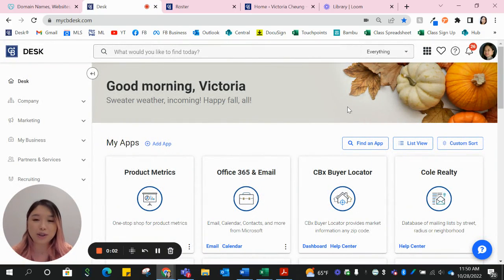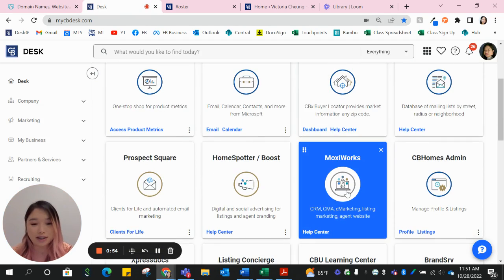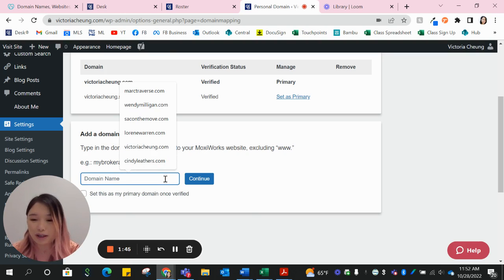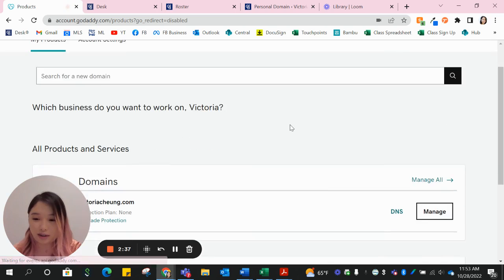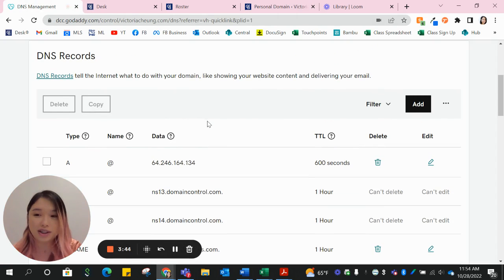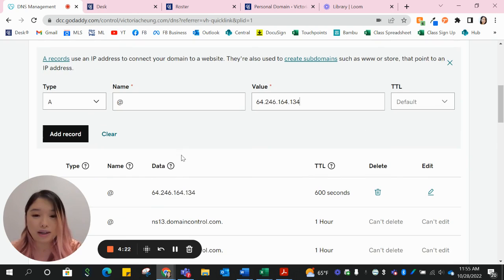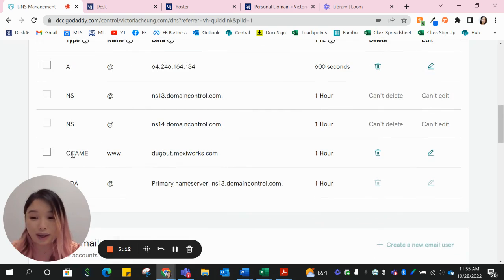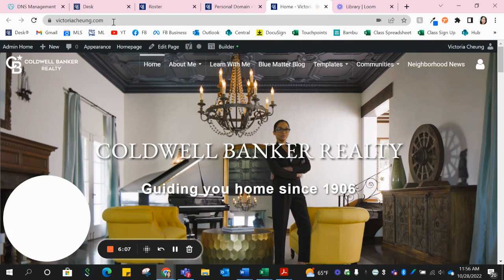How to Connect your Custom Domain Name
Tie in all of your branding with a custom domain name and connect it to your agent website!